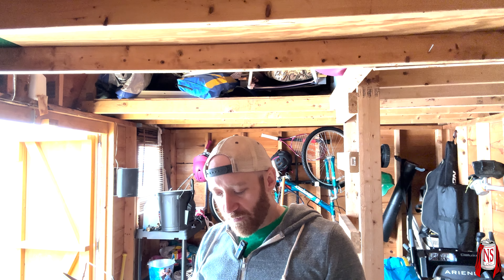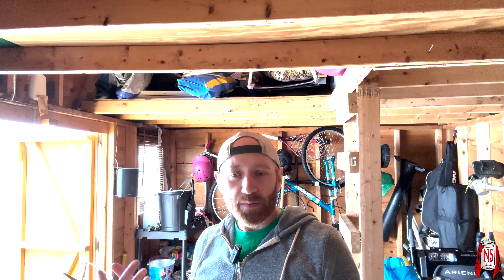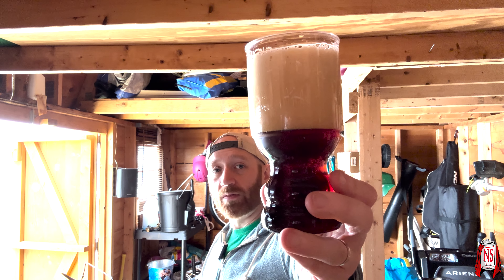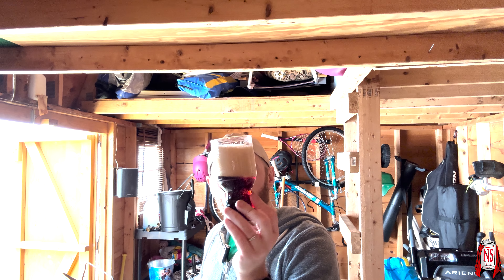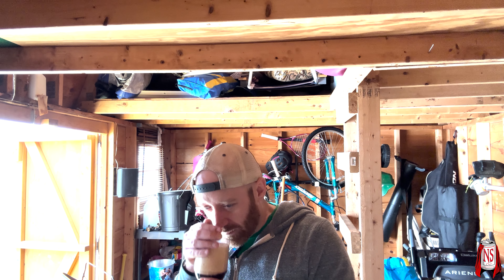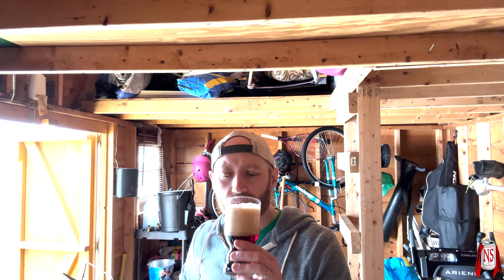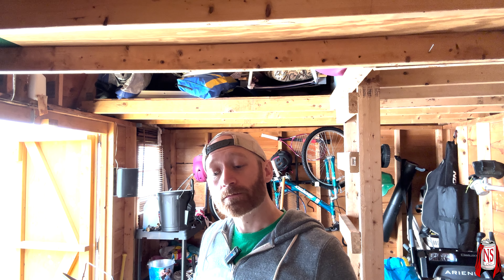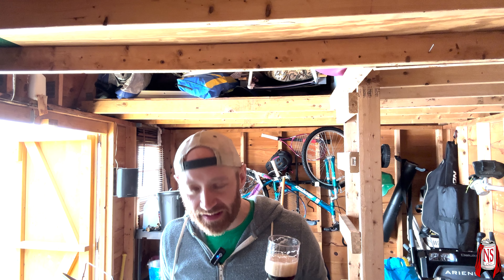#1287 Samuel Adams Oaked Vanilla Porter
Beer Details
Style: Porter
Notes: Complex and malty with a hearty, warming character, this Porter features notes of vanilla and oak, hints of coffee, and a touch of sweetness. O.V.P just might be your holiday party’s new M.V.P. (5.8%)

Equipment used:
Behringer Q1202USB
Blue enCORE 100 Microphones
Sony ZV-1
Rode VidMic Go II
Logitech c930e
Logitech c920

Software used:
OBS Studio
Adobe Premiere Pro CC
Audacity